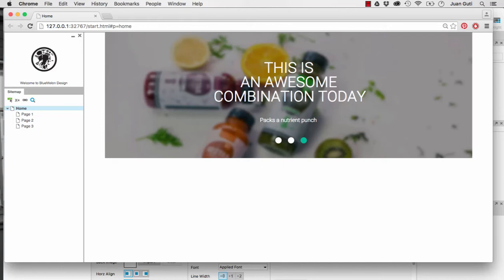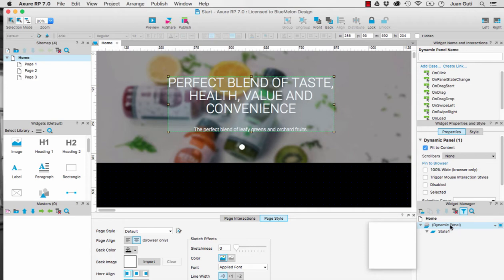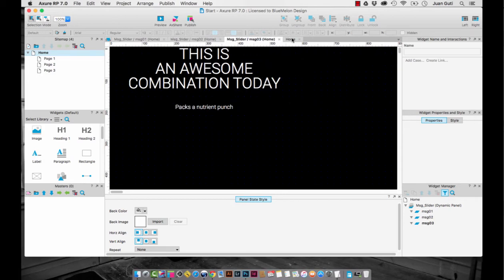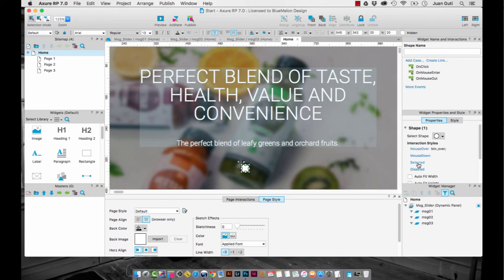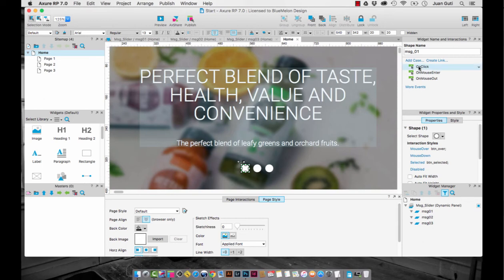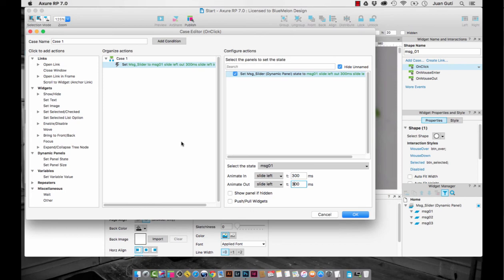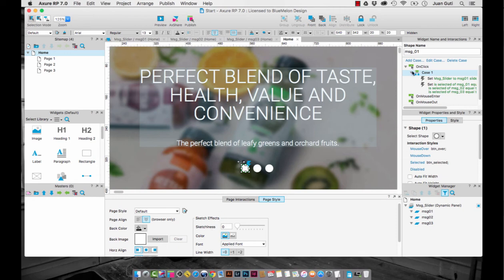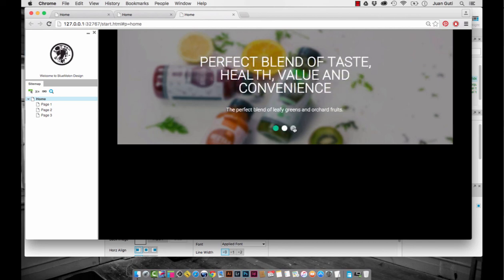Comprehensive Slider Tutorial in Axure RP | Creating Dynamic Text Sliders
Unlock the potential of Axure RP with our in-depth tutorial on creating dynamic text sliders. Learn the essentials of utilising dynamic panels, rollover states, and selected states to craft an engaging slider in Axure RP. Follow this step-by-step guide to enhance your prototyping skills and take your user interfaces to the next level. Discover more about Axure RP and elevate your web design game. Don't miss out on creating captivating sliders for a superior user experience!

What is BlueMelon?